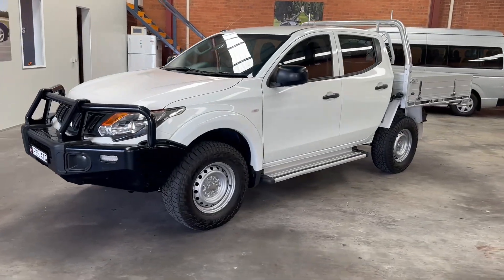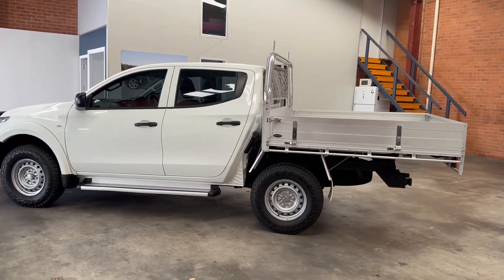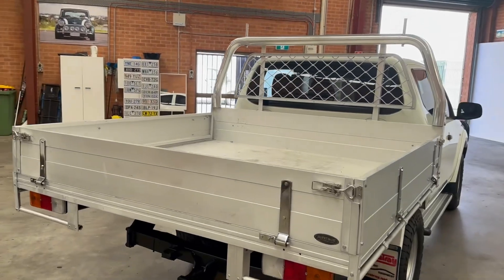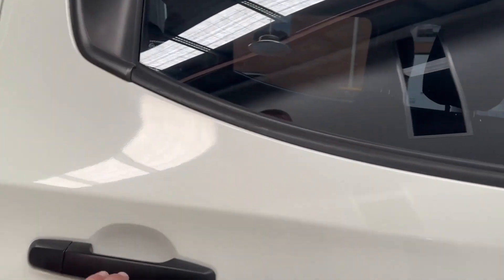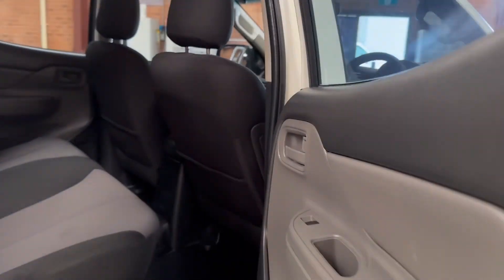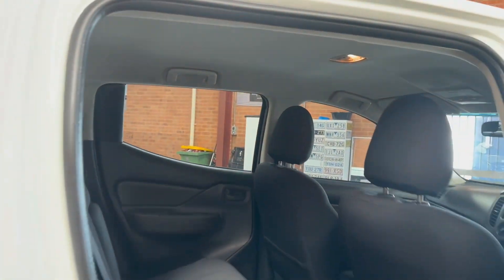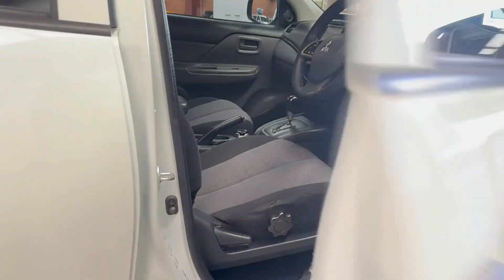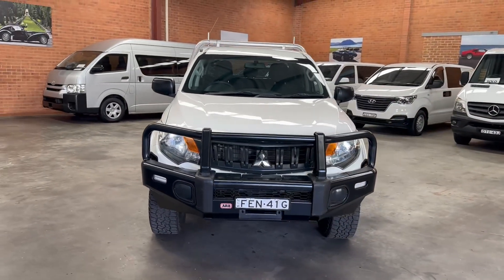Sn1734 4WD Triton Tray Back Dual Cab Chassis